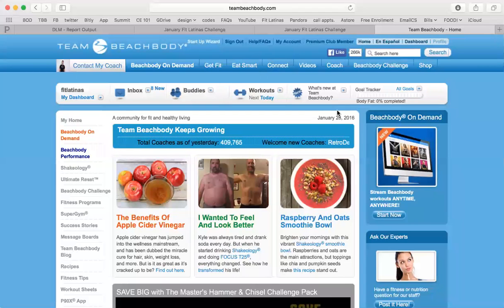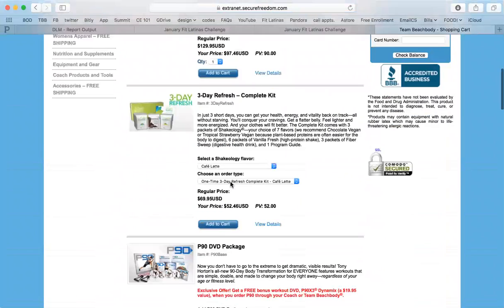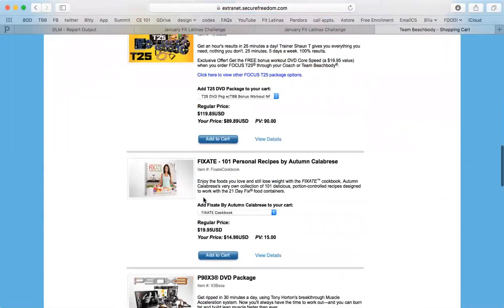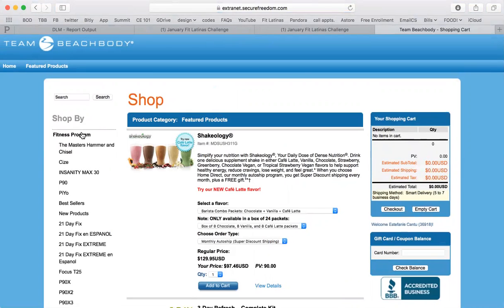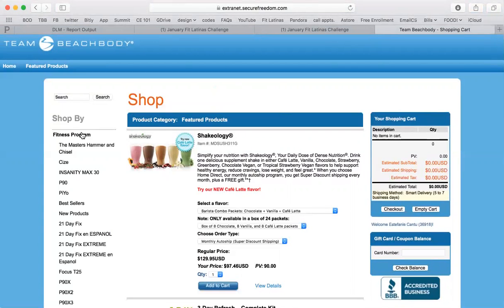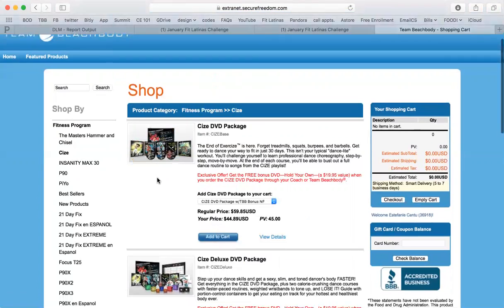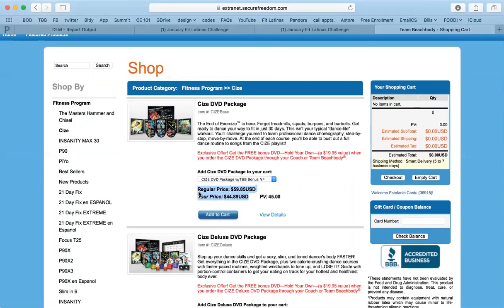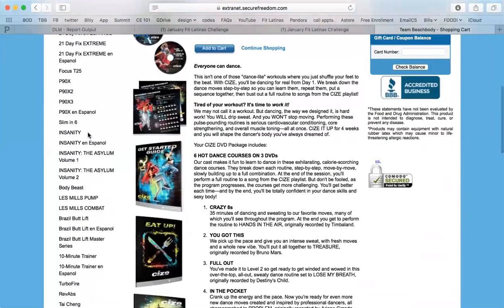How to Shop the Team Beachbody Store